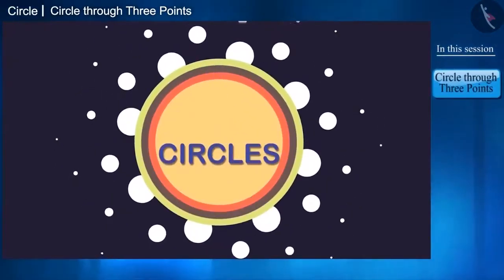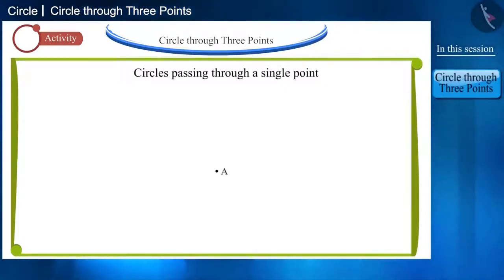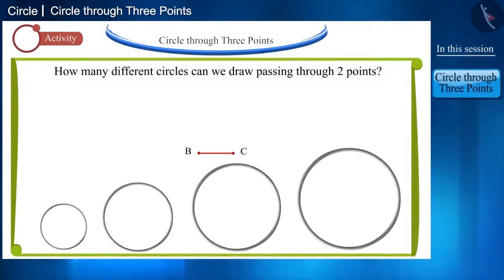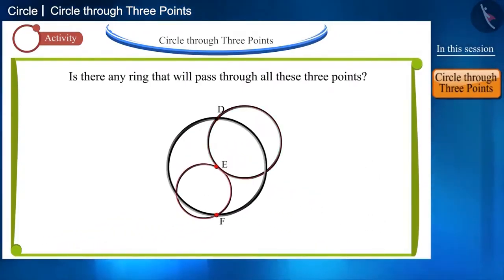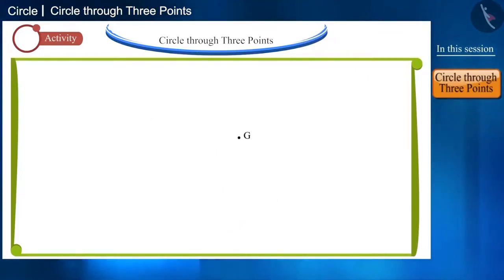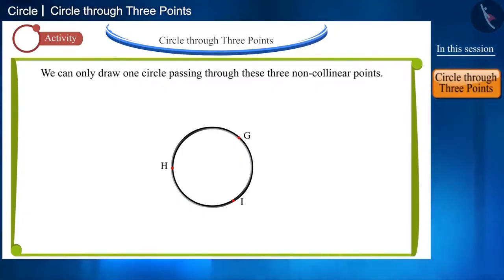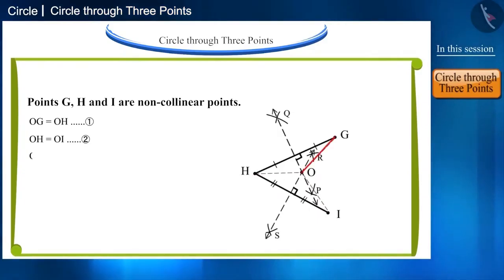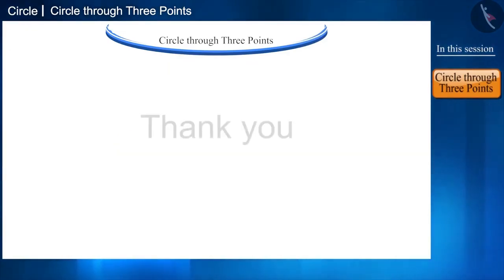Class 9 maths chapter 10 - "Circles" (Part 10) cbse ncert